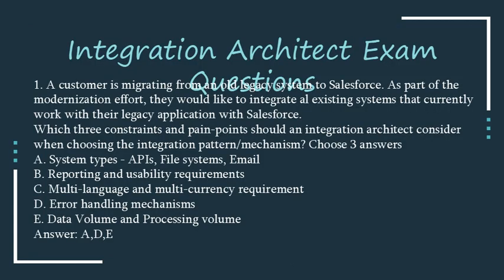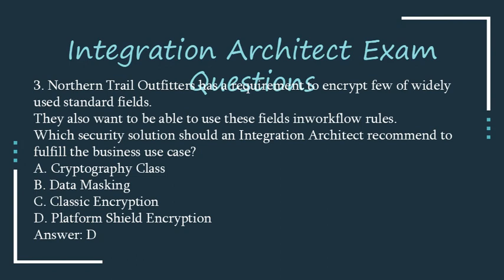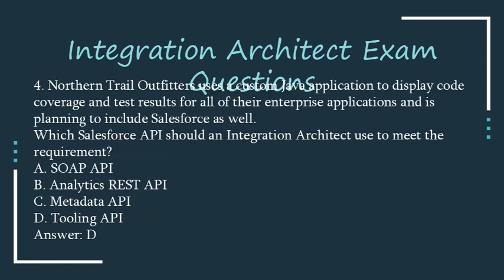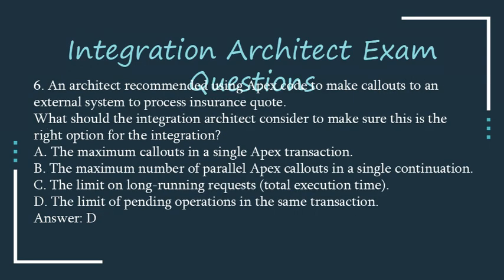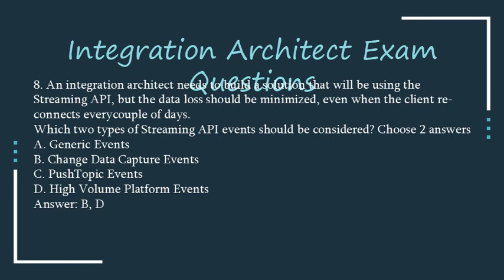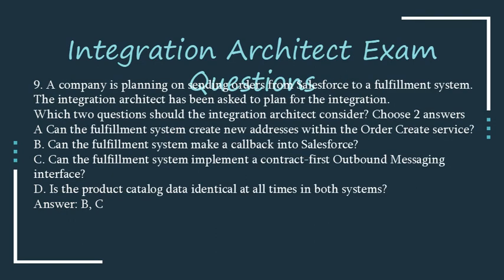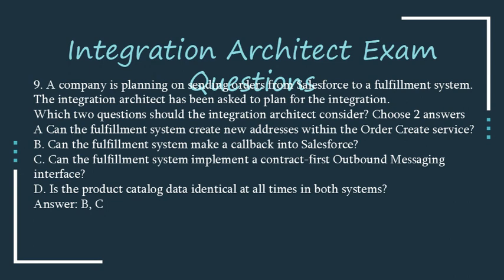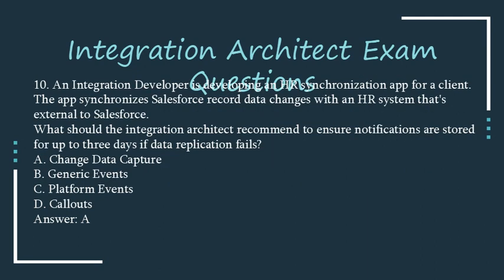Salesforce Certified Integration Architect Exam Questions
If you are preparing for the Salesforce Certified Integration Architect exam, you might be wondering how to get the best study materials and practice questions. PassQuestion offers high-quality Salesforce Certified Integration Architect Exam Questions for candidates who want to pass the exam with confidence. PassQuestion has a team of experts who constantly update and verify the Salesforce Certified Integration Architect Exam Questions based on the latest exam objectives and real exam scenarios. You can also practice in a realistic and interactive environment that will boost your confidence and reduce your anxiety. With PassQuestion, you can get access to the latest and most valid Salesforce Certified Integration Architect Exam Questions that will help you master the knowledge and skills required for the exam.